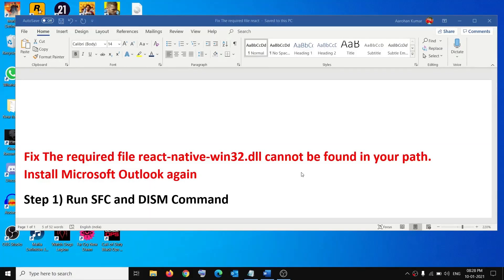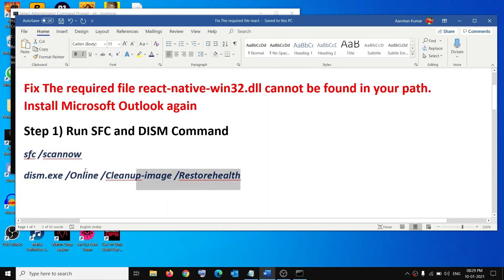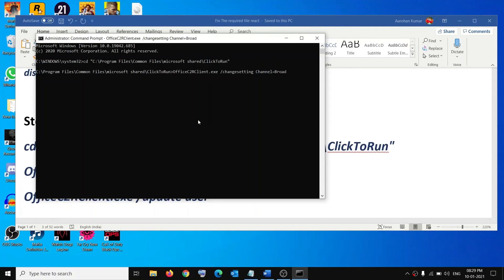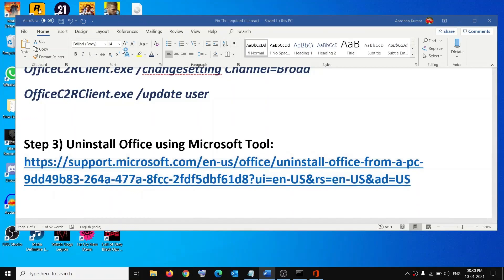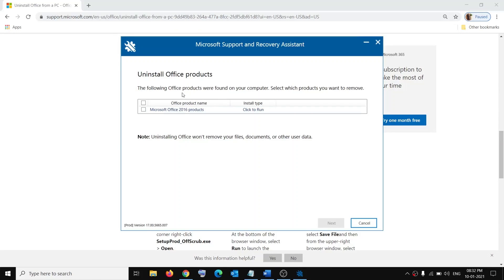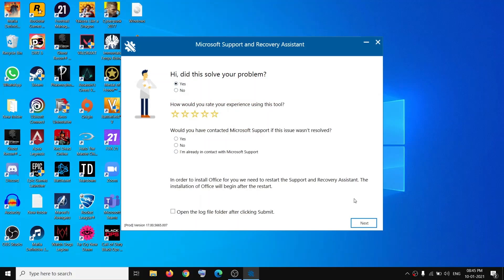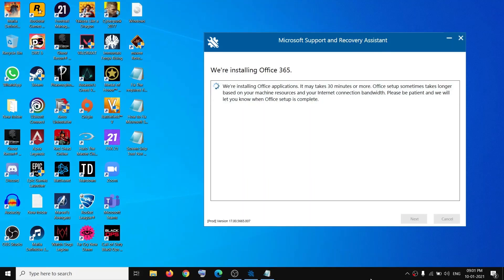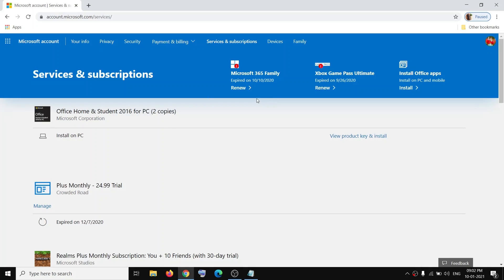The Required File React-Native-Win32.dll Cannot Be Found Install Microsoft Outlook Again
How to Fix Microsoft Office Error The required file react-native-win32.dll cannot be found in your path. Install Microsoft Outlook again

Fix The required file react-native-win32.dll cannot be found in your path. Install Microsoft Outlook again
Step 1) Run SFC and DISM Command
sfc /scannow

Step 2) Run these command
cd "C:\Program Files\Common Files\microsoft shared\ClickToRun"
OfficeC2RClient.exe /changesetting Channel=Broad
OfficeC2RClient.exe /update user